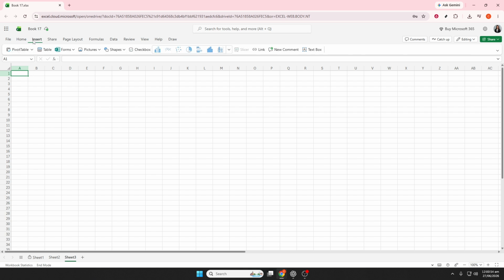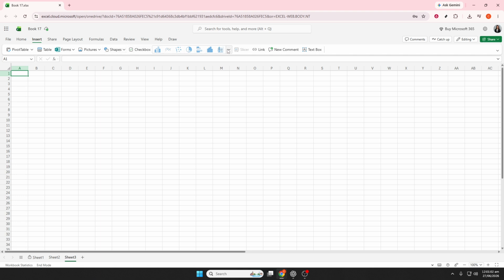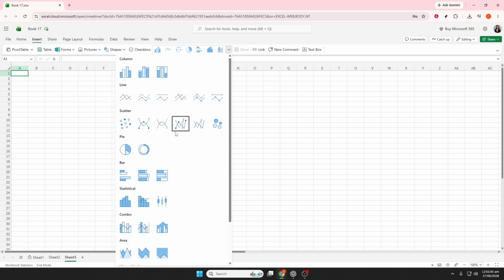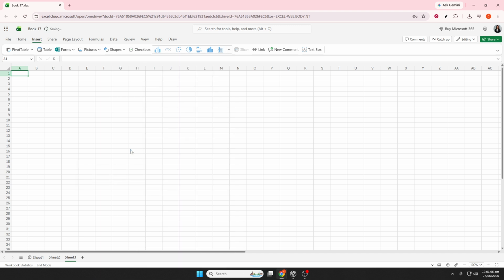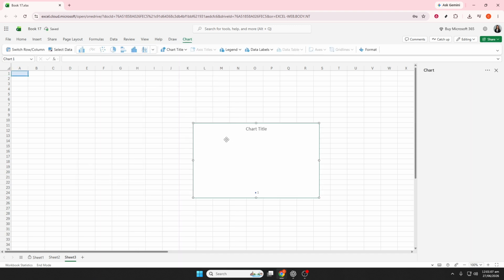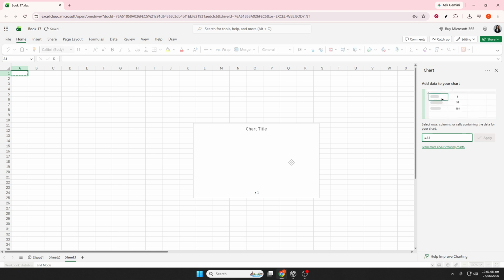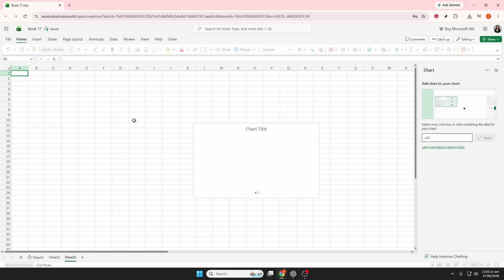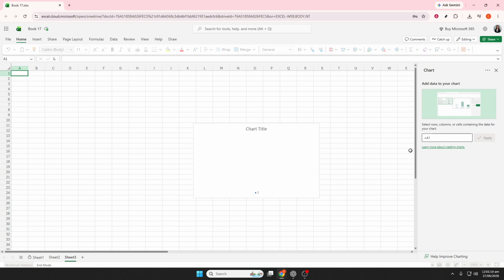How To Create A Pie Chart In Excel With Percentages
Want to learn how to create a pie chart with percentages in Microsoft Excel? In this easy step-by-step tutorial, you'll discover how to create a professional pie chart that displays both category names and percentage values, making your data easier to understand and present.

Whether you're creating business reports, sales summaries, budgets, school projects, or presentations, adding percentages to your pie chart helps your audience quickly see how each category contributes to the whole.

📚 In this tutorial, you'll learn:
✅ How to create a pie chart in Microsoft Excel
✅ How to display percentages on a pie chart
✅ How to add data labels and category names
✅ How to customize pie chart colors and formatting
✅ Tips for creating professional and easy-to-read charts